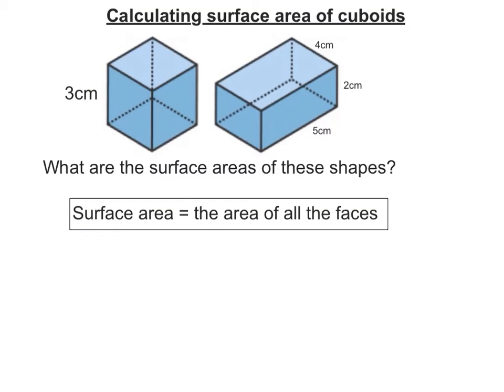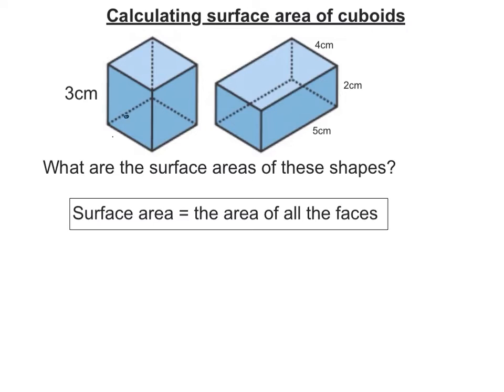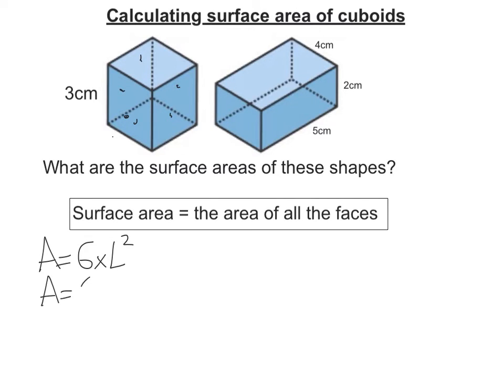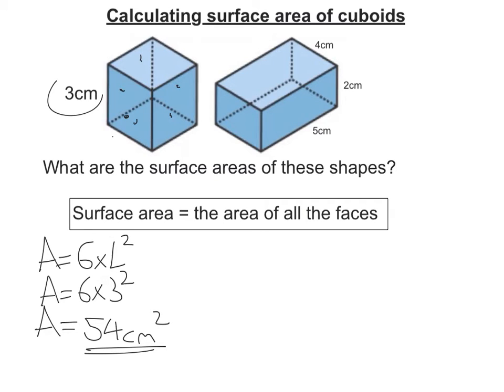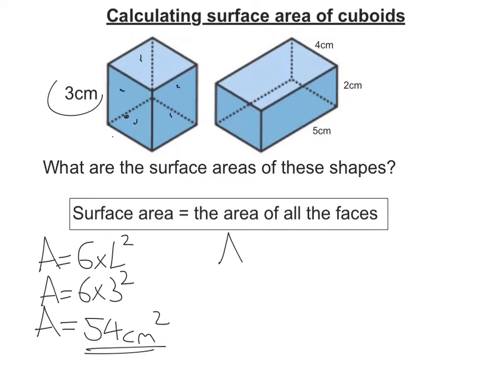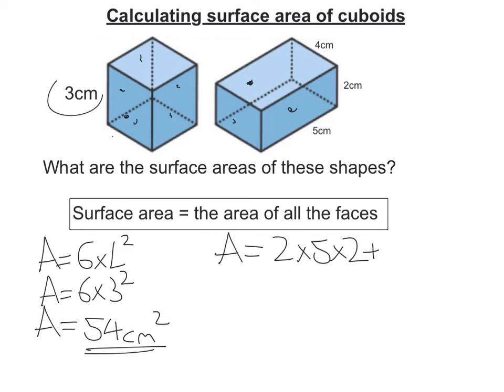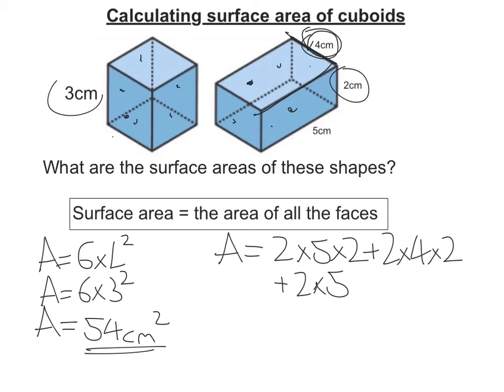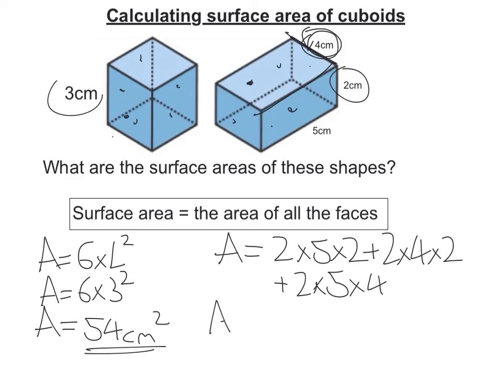3D Shapes: surface area